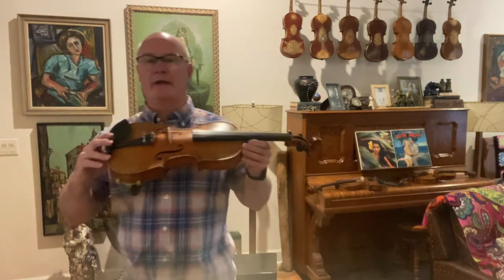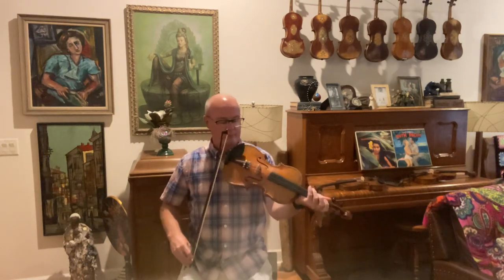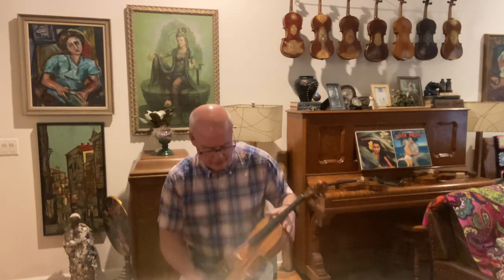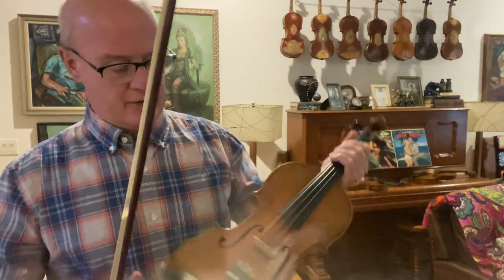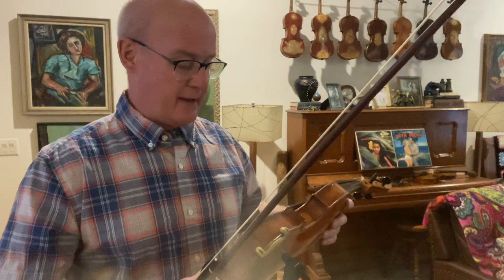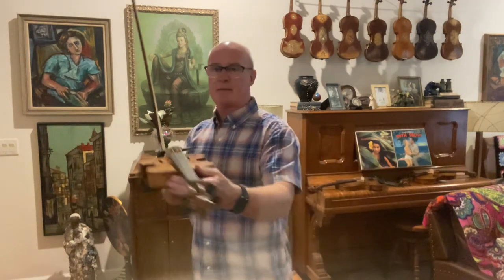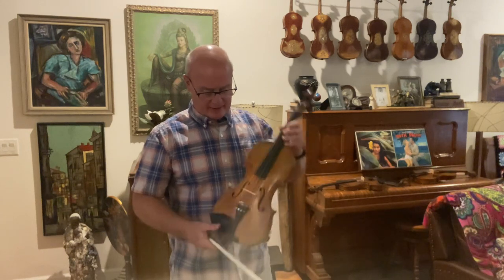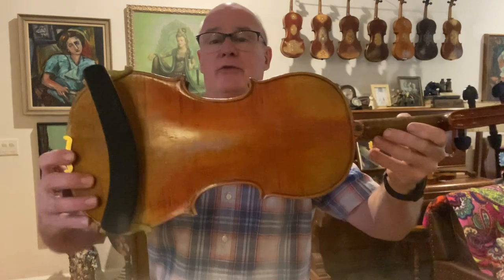SOLD Violin #1148 SMOOTH and Delightful Rich Tone Old German Violin for sale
Here is a FANTASTIC SOUNDING old German Violin.  (Circa 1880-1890)
I Re-graduated this violin and it turned out GREAT.  Tones are pure and rich.  Smooth forgiving double stops.  It's a great fiddle.